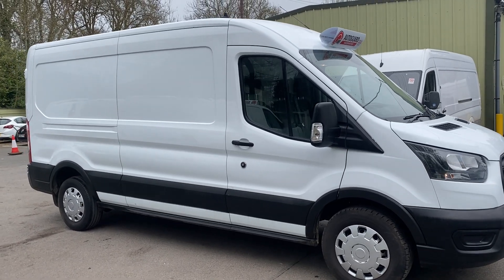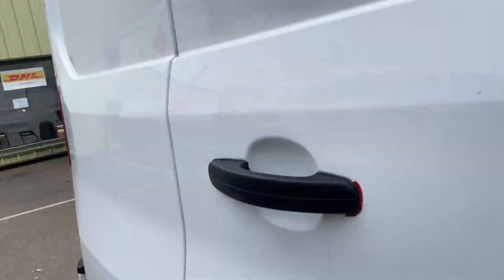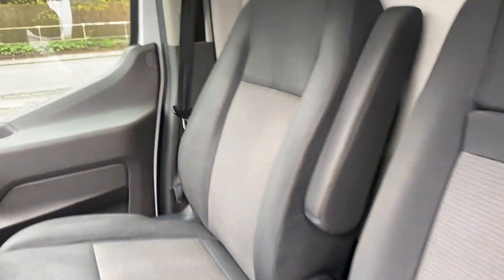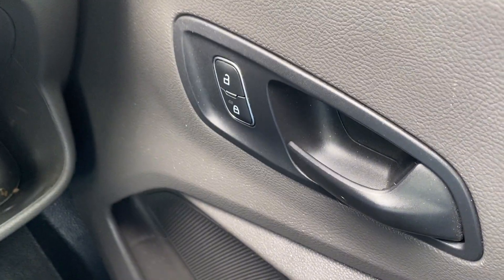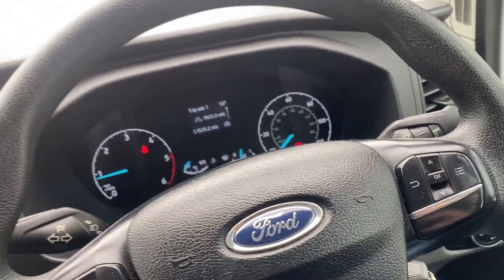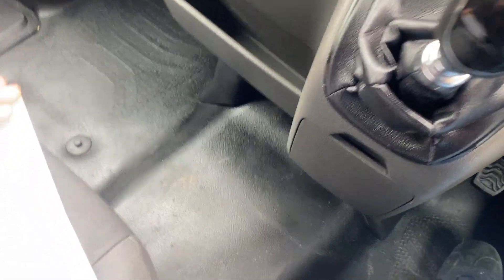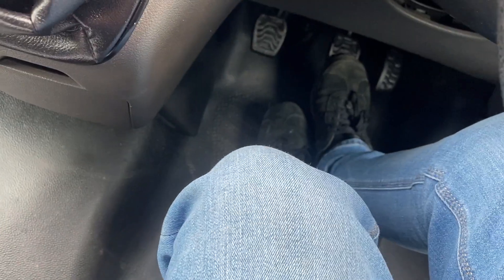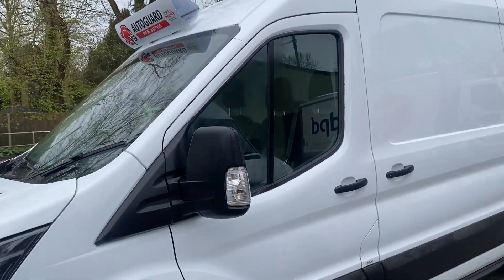WHY YOU SHOULD BUY THIS 2021 FORD TRANSIT LONG WHEELBASE VAN